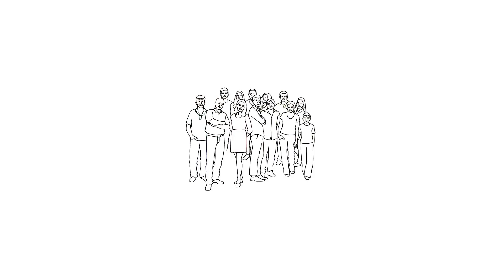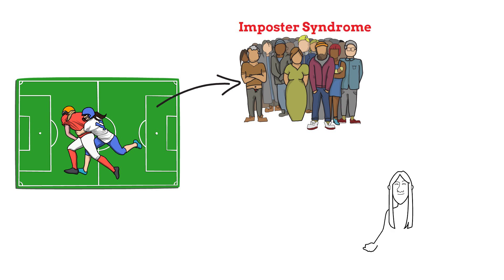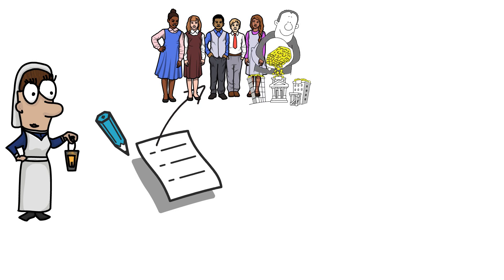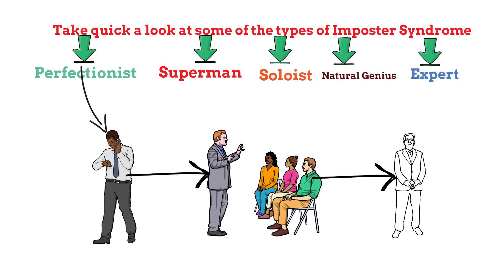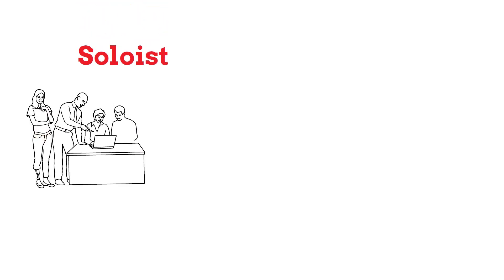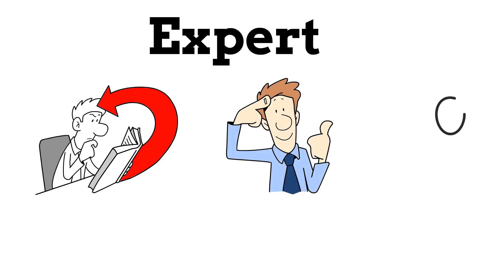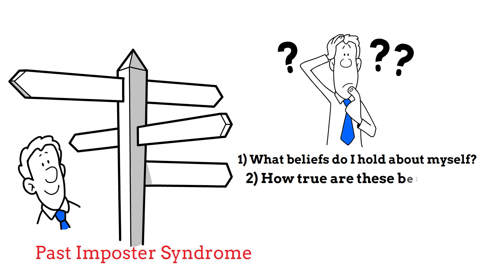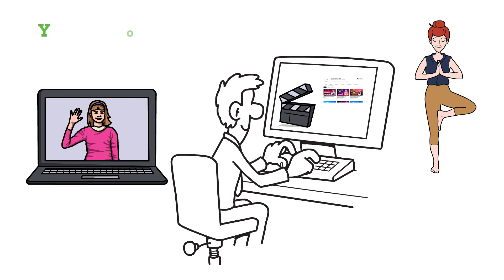The Secret to Overcoming Imposter Syndrome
Prone to doubting your accomplishments and persistently fearing being exposed as a 'fraud'? You may be battling with Imposter Syndrome.

Immerse yourself in the understanding of core issues like self-doubt, fear of becoming a perceived 'fraud,' and the psychology behind discrediting one's own achievements. Learn essential coping strategies paving your way to successfully overcome Imposter Syndrome and truly validate your own success.